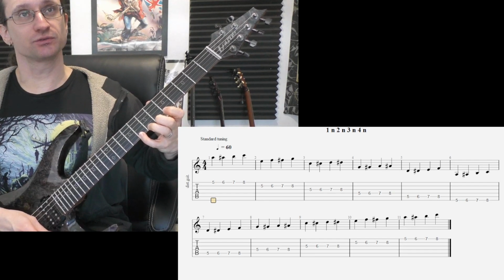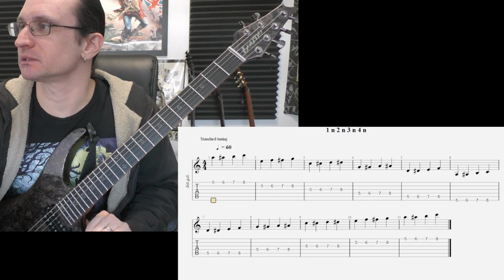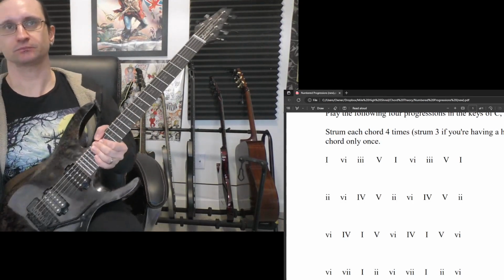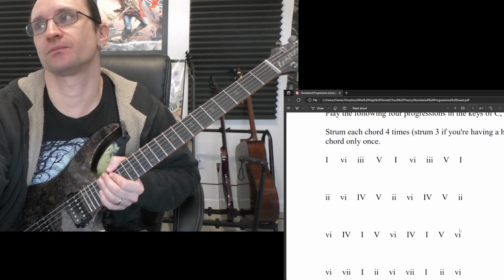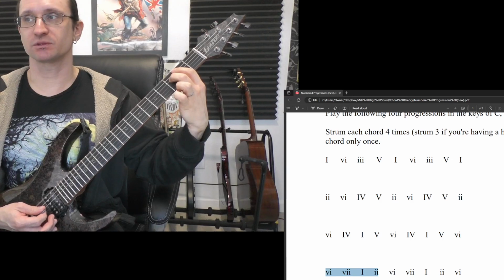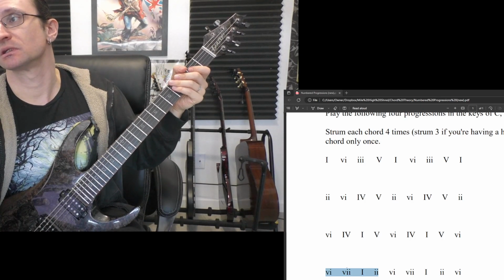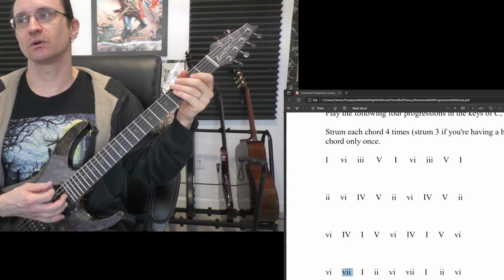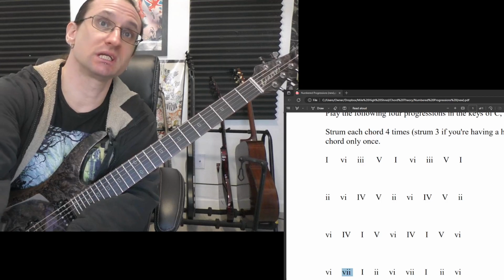Stacey W. Video Recap 3-27-23